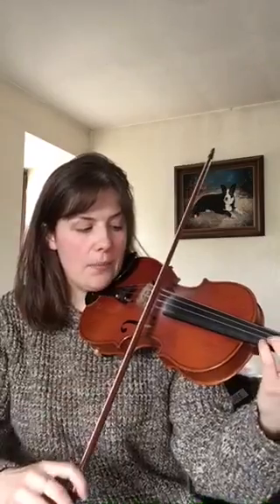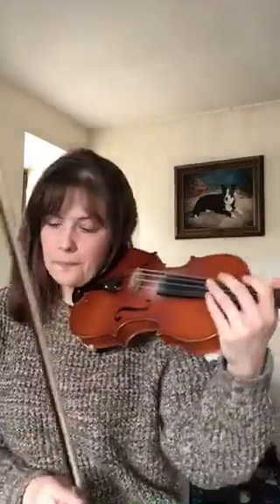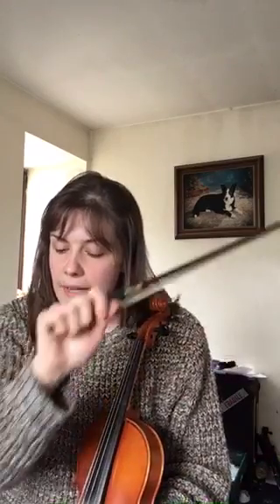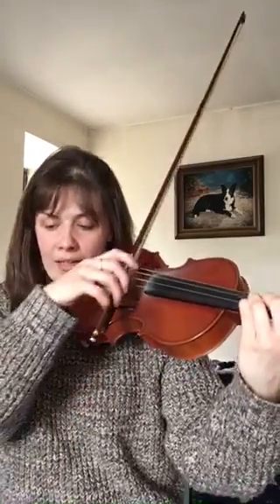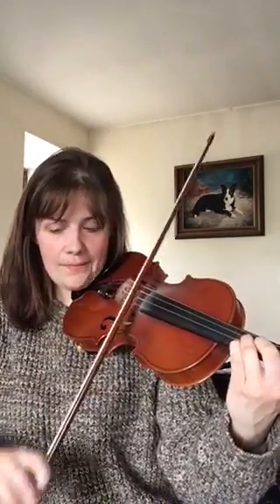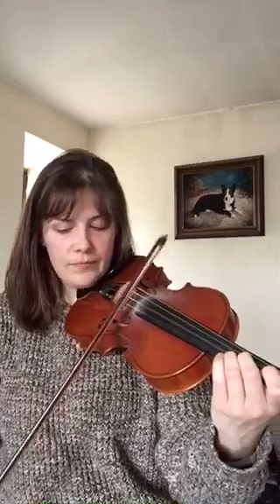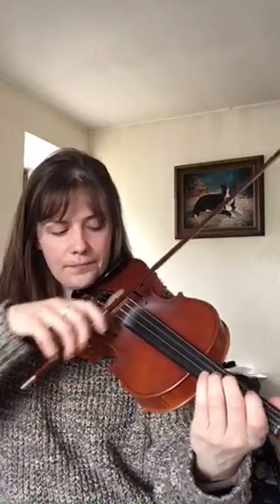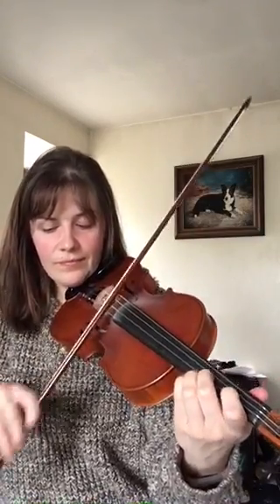Practice Video - Gypsy Fiddle